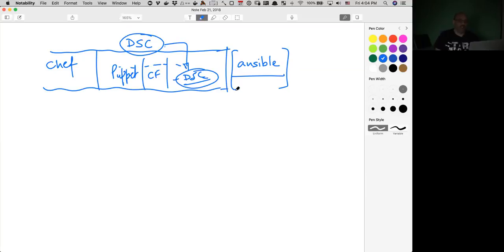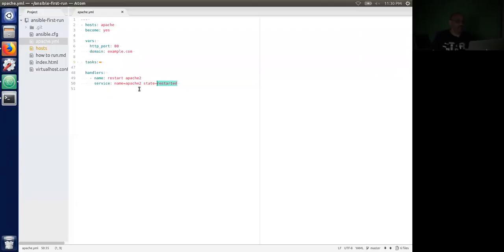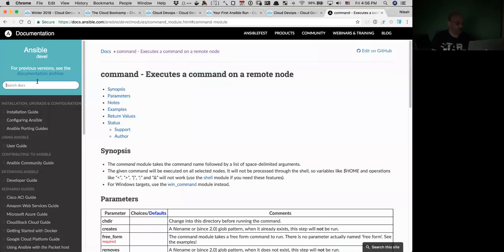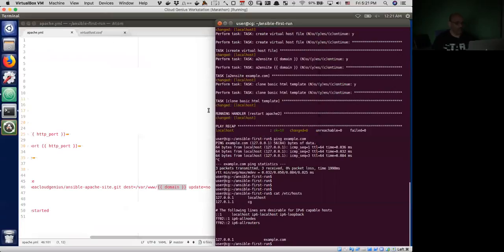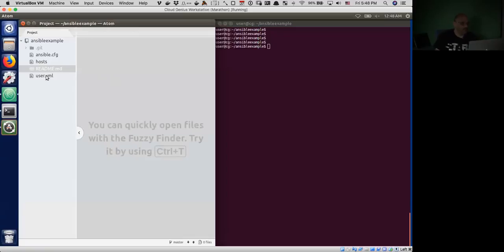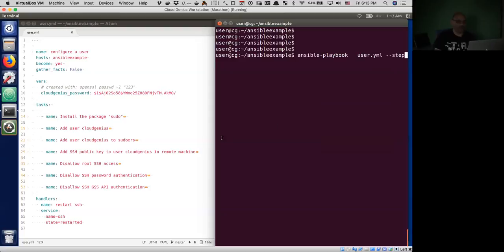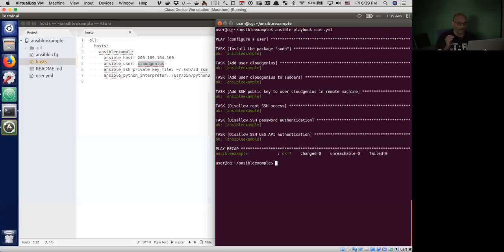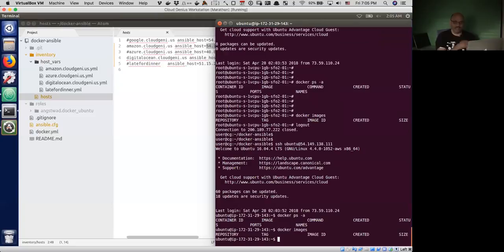2018-04-27 Cloud DevOps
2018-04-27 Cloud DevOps